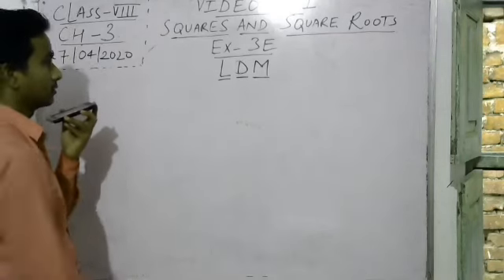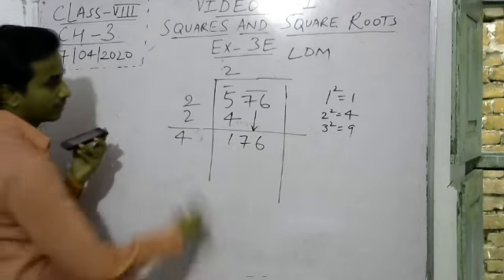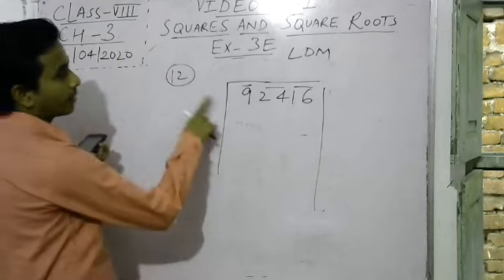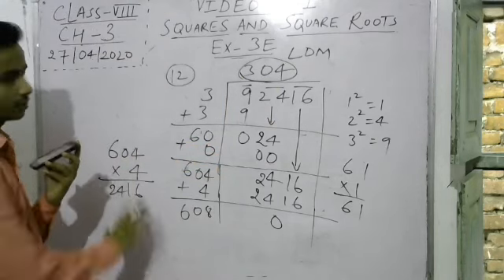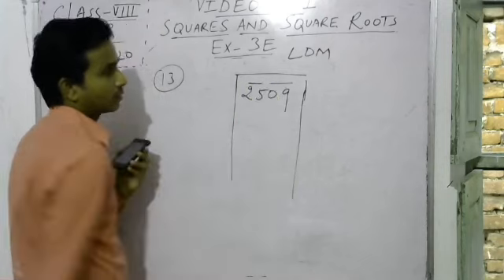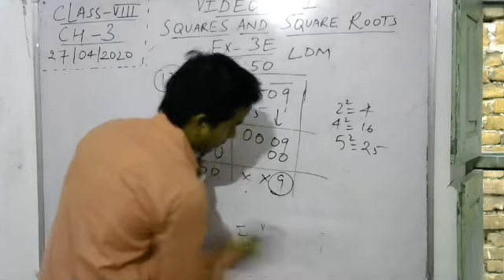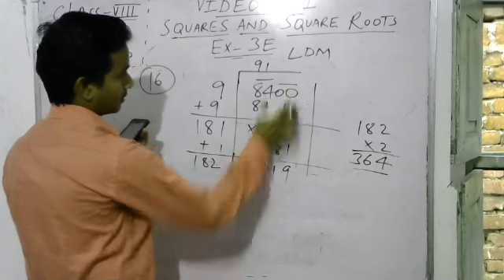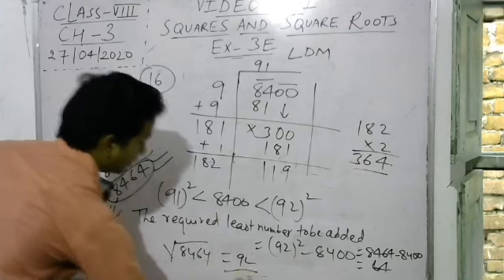CLASS VIII CH-3 SQUARE AND SQUARE ROOT EX-3E VIDEO NO-1 from R.S Agarwal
Learn How to find square root of a number using long division method